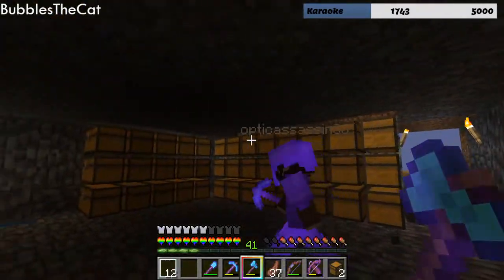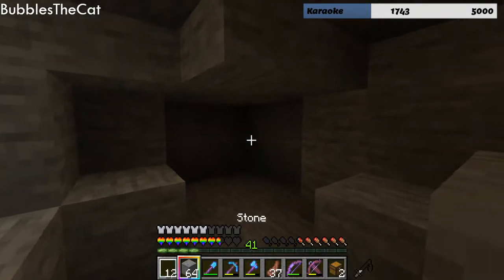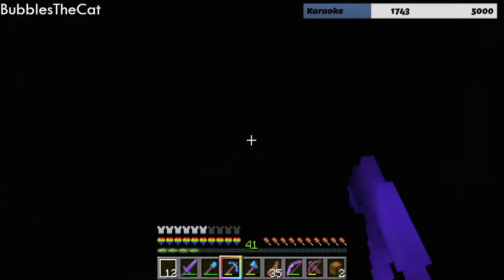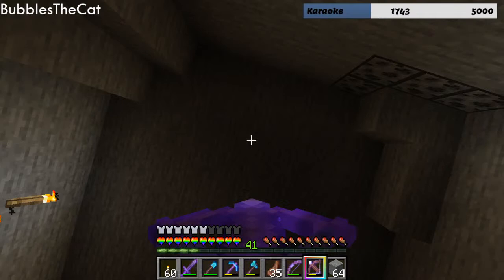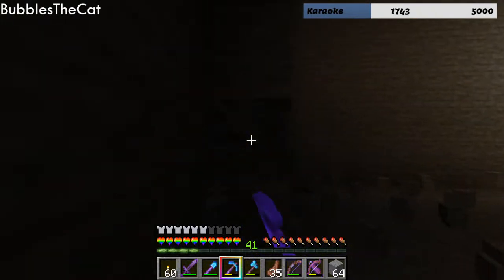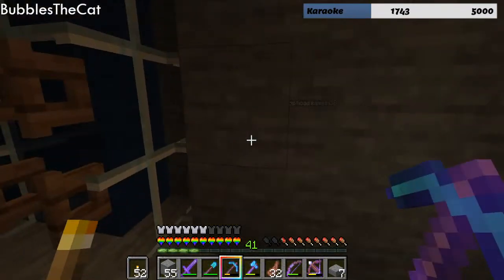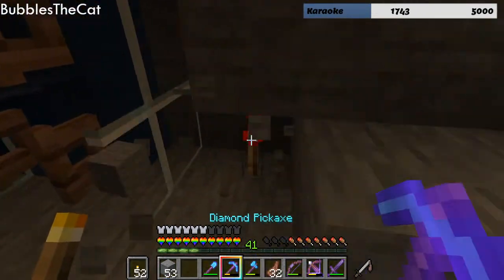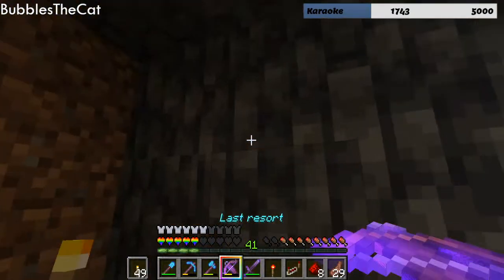Minecraft survival with opticassassin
Playing with idiot child